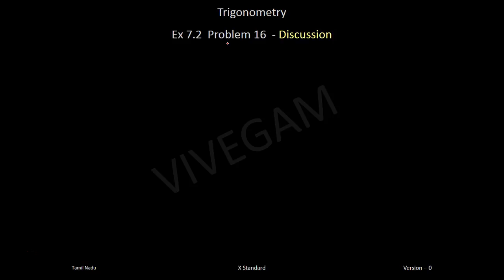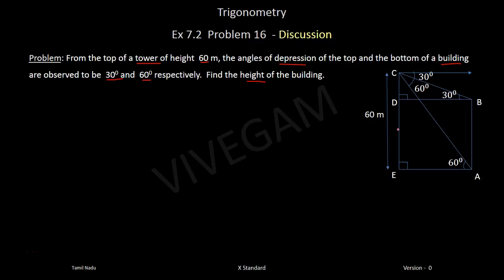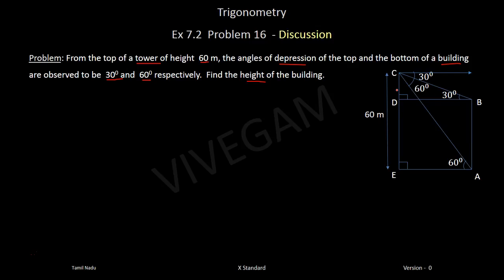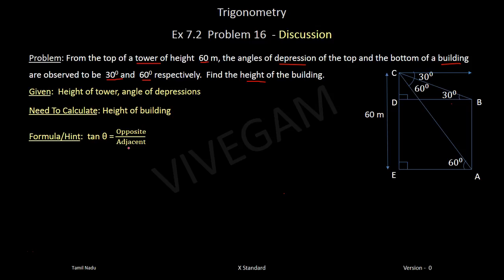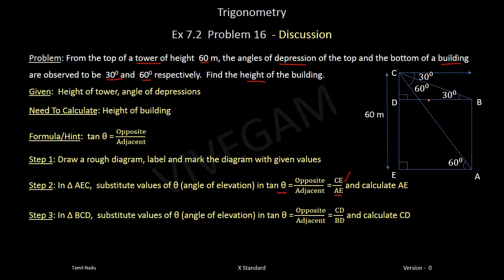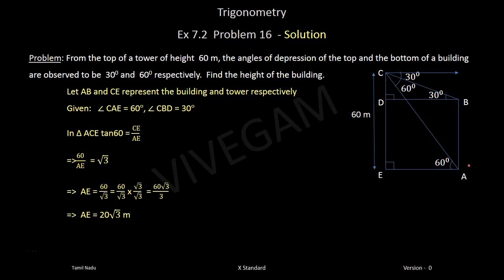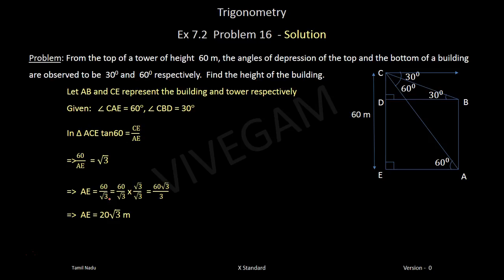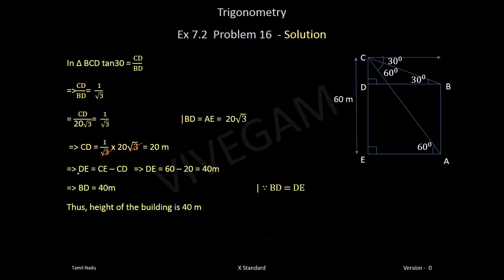7 2 16